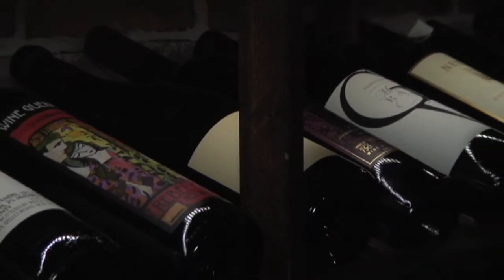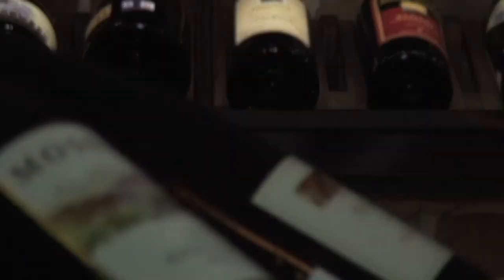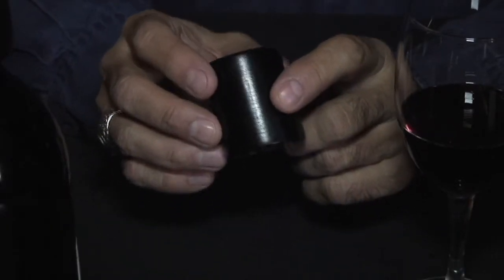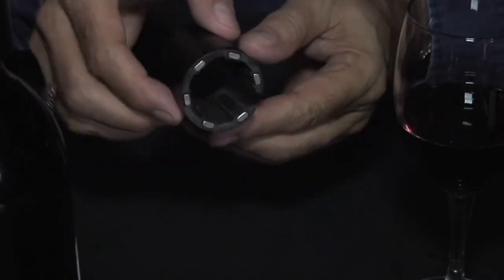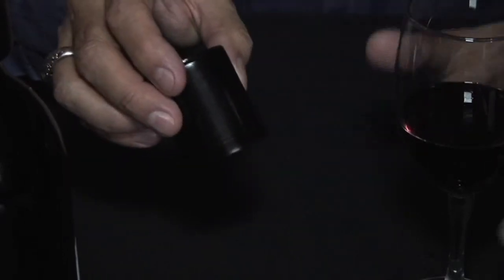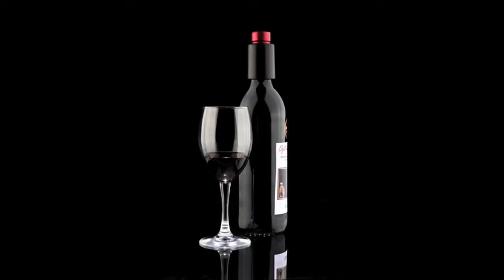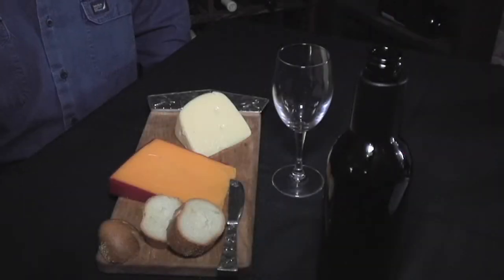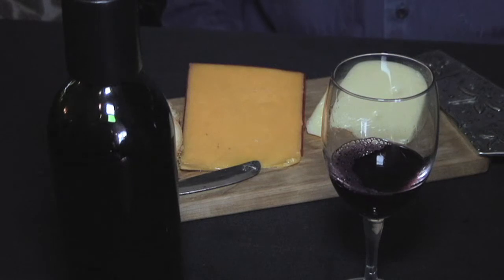Optima Vino magnetic wine collar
Introducing Optima Vino... magnetic wine "enhancing" collar.

Throughout the ages, people have been inspired by wine as a symbol of joy, hospitality, and sociability; it just brings people together.

Use the Optima Vino magnetic wine collar and instantly enjoy enhanced flavors, less astringency, smoother finish and more balanced taste.

Based upon successfully applying the scientific principles of rare-earth magnet technology, the Optima Vino magnetic wine collar is a beautifully crafted combination of art and science that is visually appealing and simple to use.

Simply slide the Optima Vino magnetic wine collar over the bottle neck.  As you pour, the wine moves gently through the high powered magnetic field imbedded inside the collar employing its ability to instantly release and open up the unique aromas, flavors and composition within the wine.

Visit us at OptimaVino.com